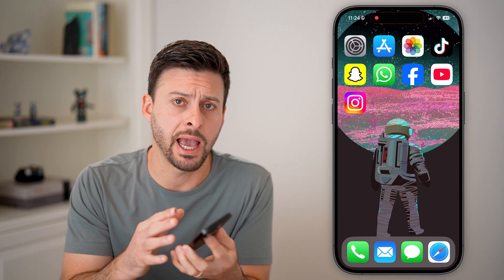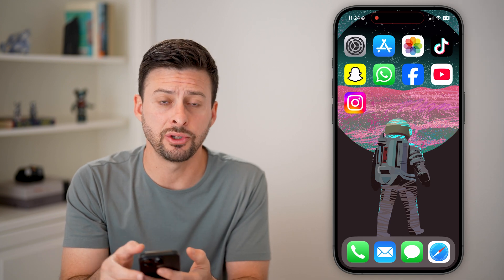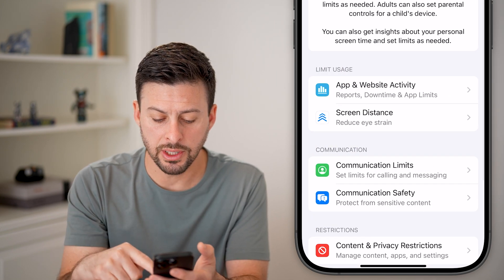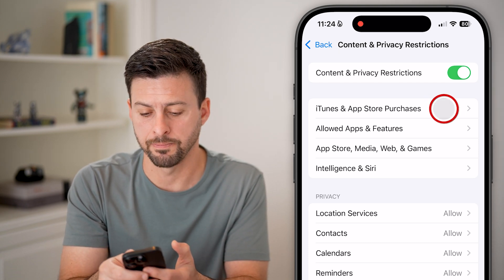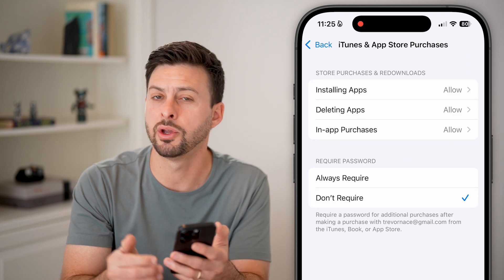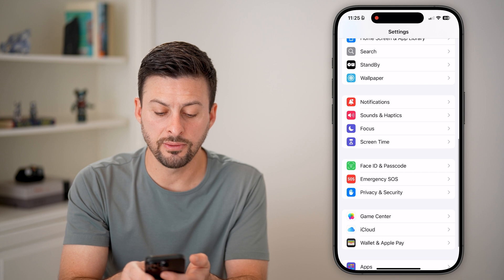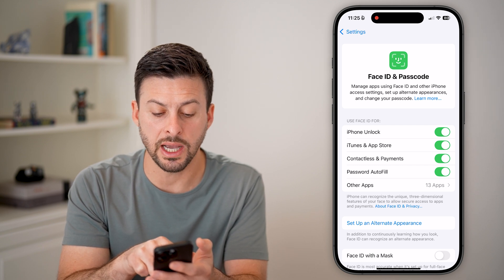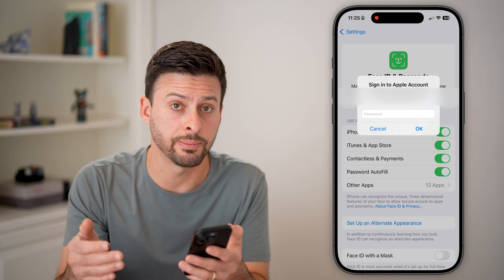How To Turn Off Password When Downloading Apps From App Store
It's easy to turn off the password request every time you download apps on the App Store on iPhone or iPad.